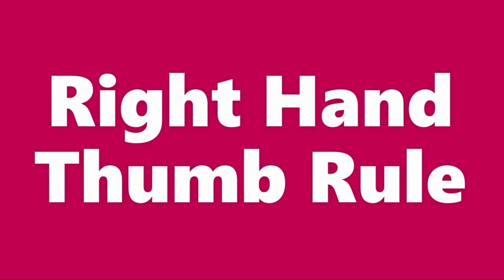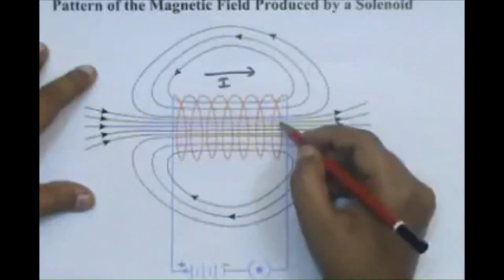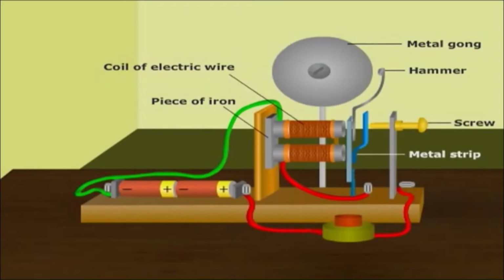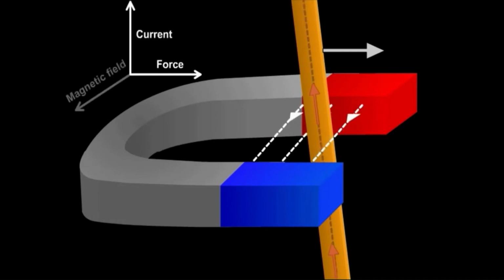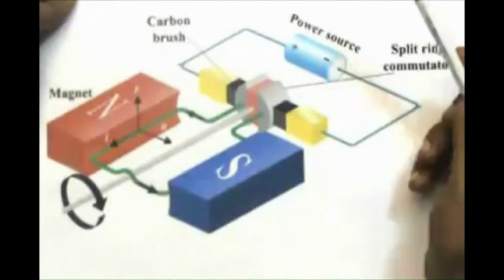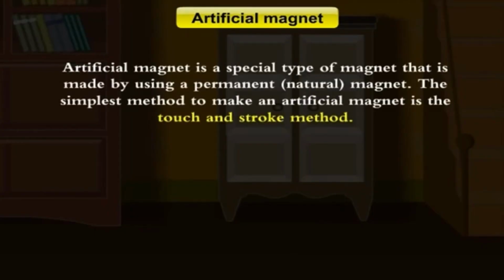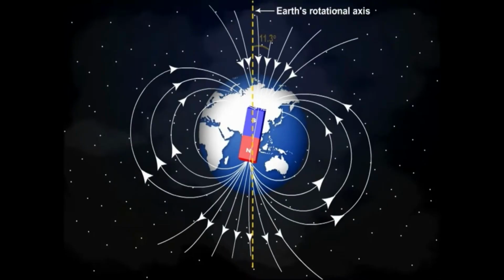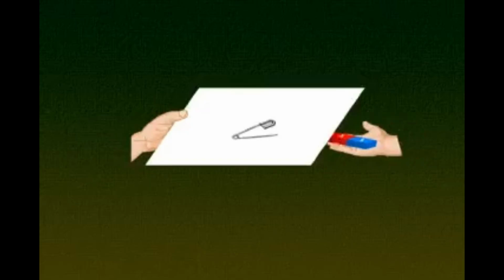USES OF MAGNETS | CLASS 10 [ICSE]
A magnet is an object or material that produces an invisible magnetic field, enabling it to attract ferromagnetic materials like iron, nickel, and cobalt, and to attract or repel other magnets. Magnets have two poles—North and South—where opposite poles attract and similar poles repel. They are used in compasses, motors, speakers

Key Aspects of Magnets
1. Magnetic Field: Every magnet is surrounded by an invisible magnetic field, which is strongest at its poles, responsible for the magnetic force that works over a distance.
2. Poles: Magnets possess two poles, North and South. If a magnet is broken, each piece still possesses both a north and a south pole.
3. Types:
: Permanent Magnets: Maintain their magnetic properties for a long time (e.g., refrigerator magnets, bar magnets).
: Temporary Magnets: Become magnetized only in the presence of a magnetic field (e.g., iron filings, paperclips).
: Electromagnets: Produce magnetic fields only when electric current flows through them, often used in cranes and speakers.
4. Materials: Only specific materials like iron, nickel, and cobalt exhibit strong, permanent magnetism (ferromagnetism)